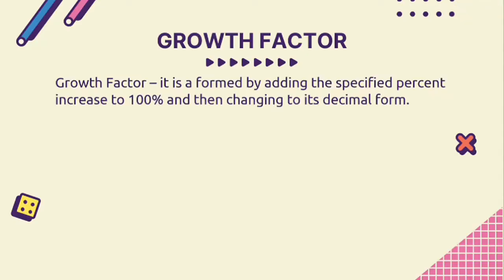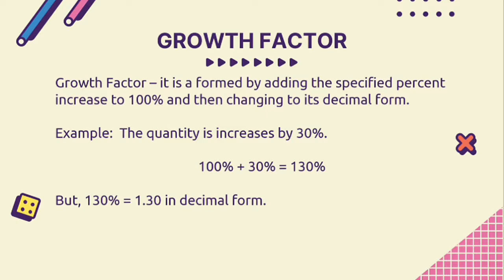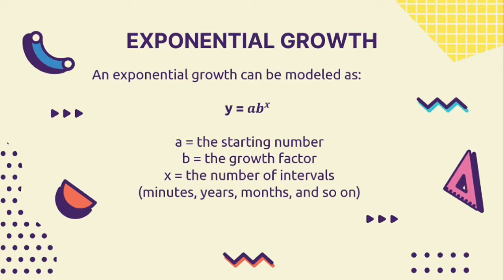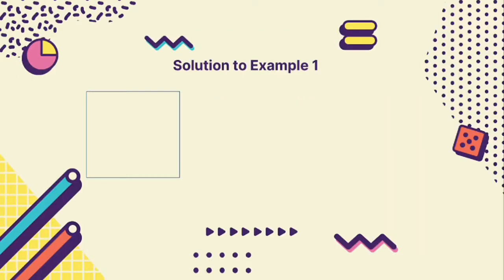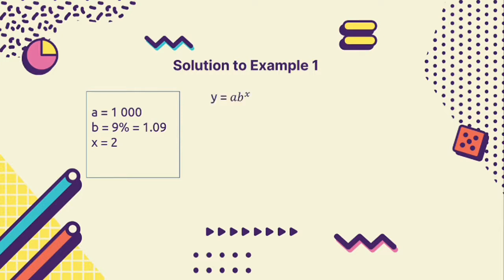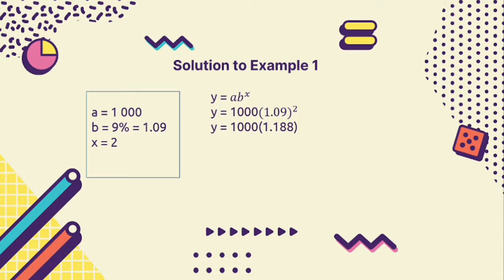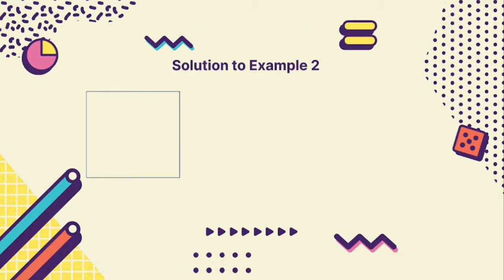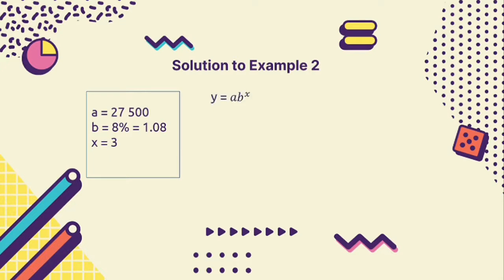Exponential Models (Growth Factor and Exponential Growth) | Shaina Mae Delos Santos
In this video, I will discussed about exponential models and I will explain how to solve Growth Factor and Exponential Growth.